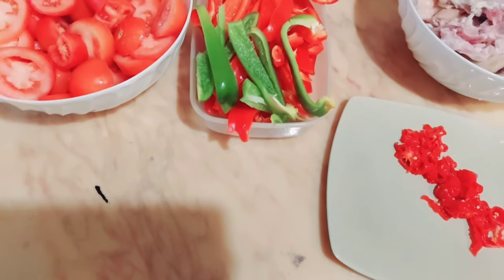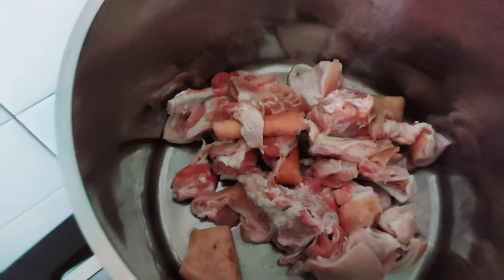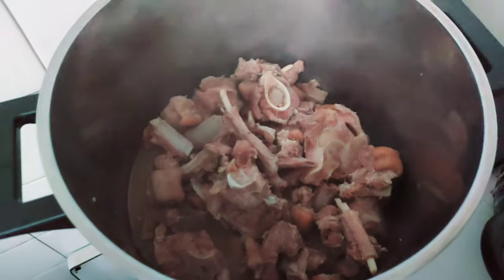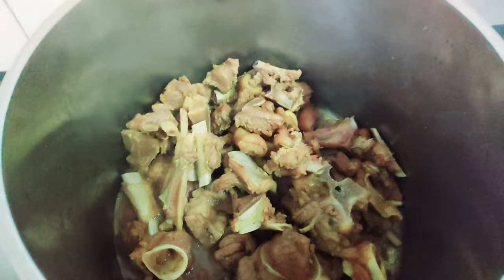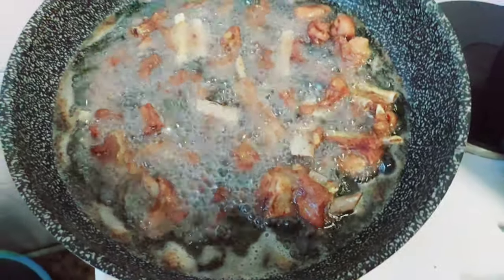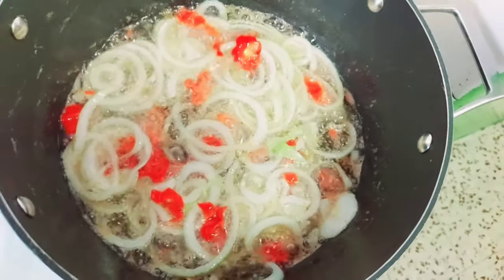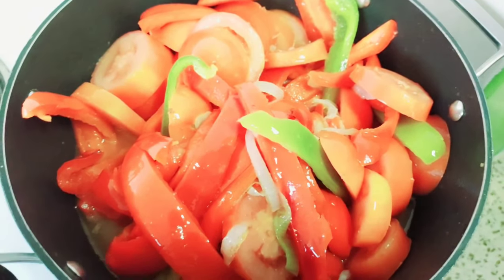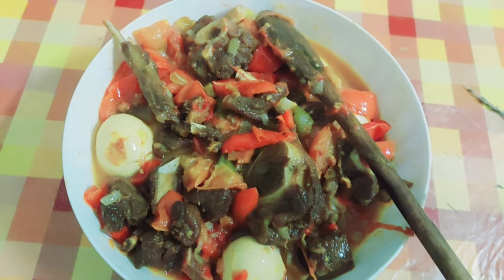Goat🐐 meat Sauce# Easy Recipe#Mukbang#